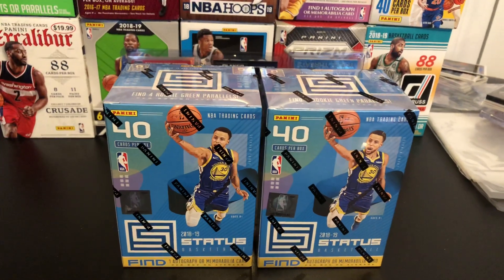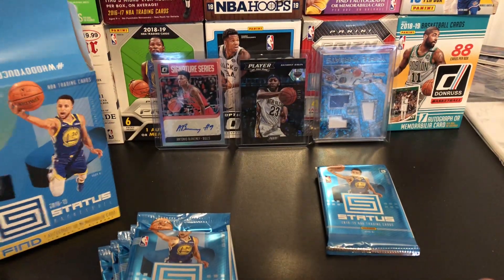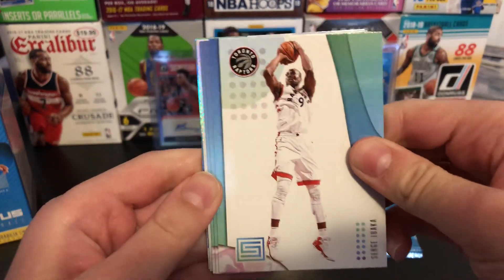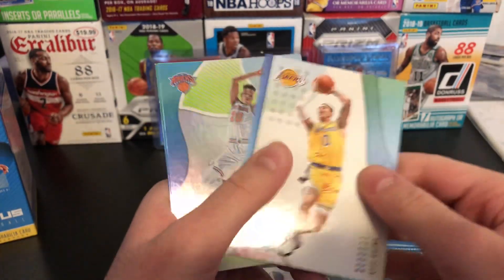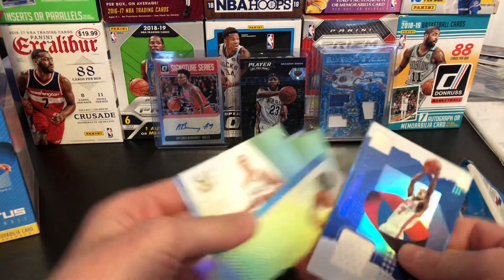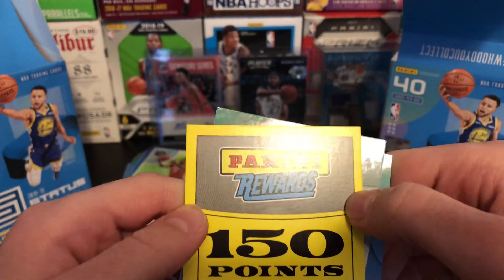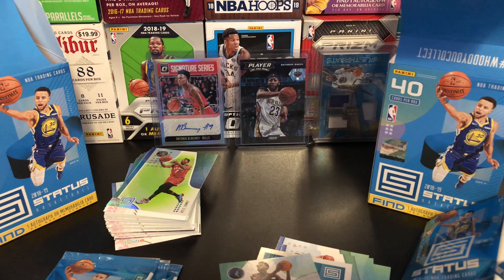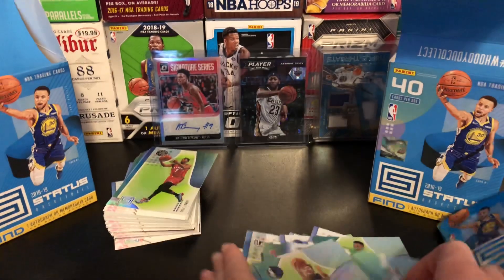2 Status blaster boxes!